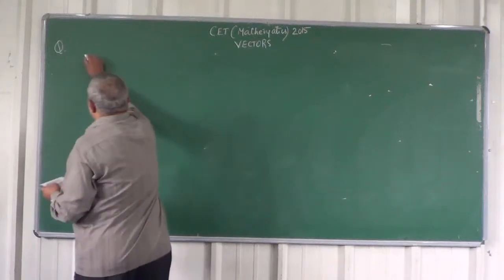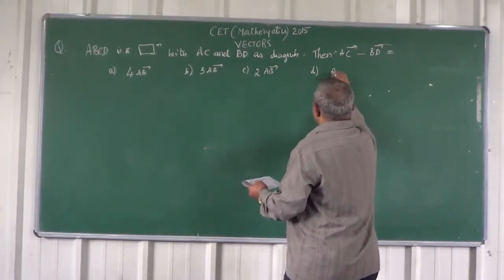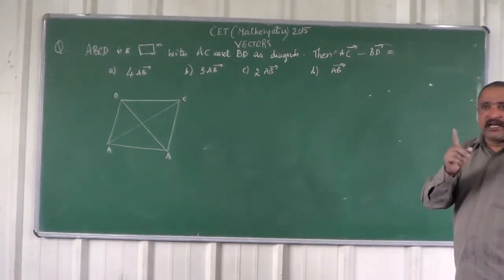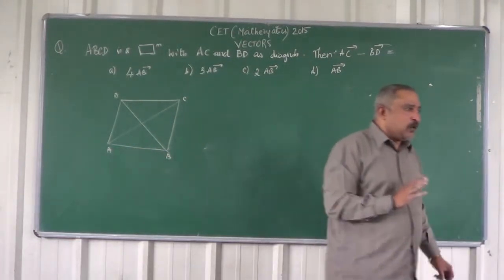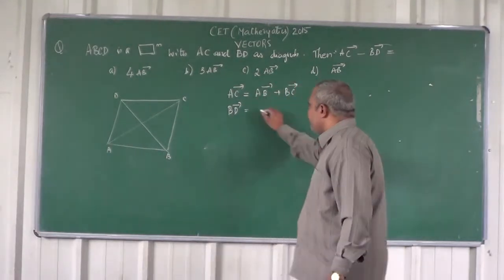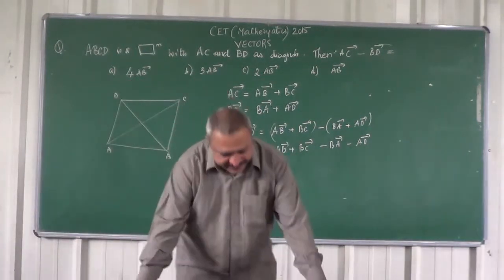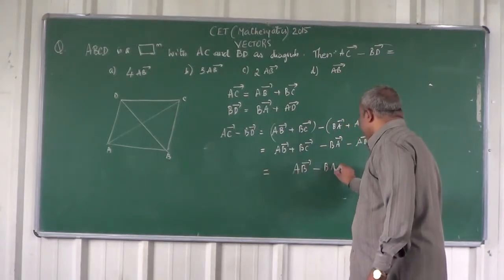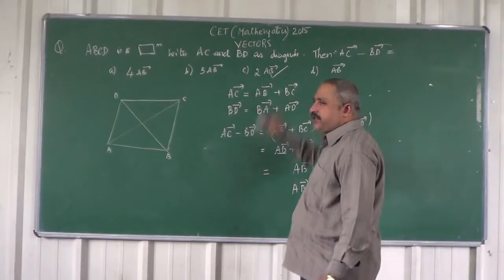KCET/Entrance 2016 MATHEMATICS VECTORS 5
In this video lesson KCET/Entrance concept from  vector is discussed in detail by DR.Devadatta S.V which helps to understand the concept better.